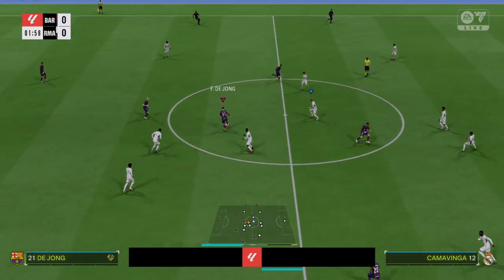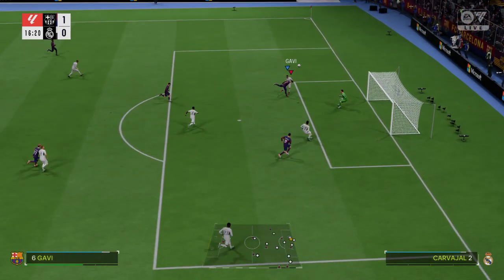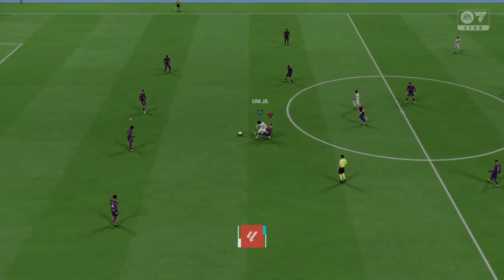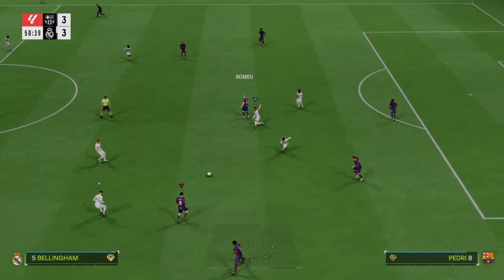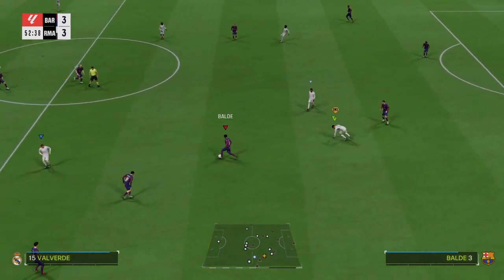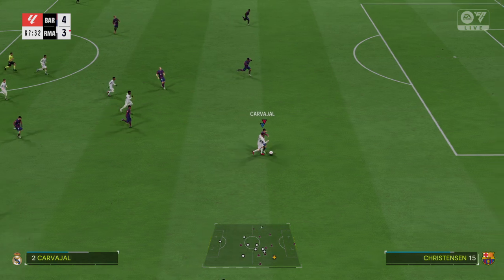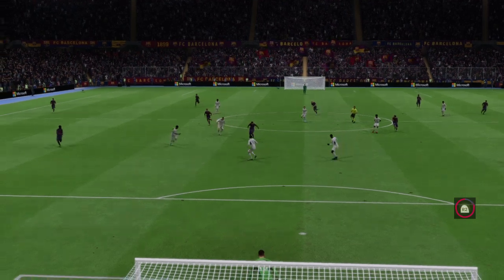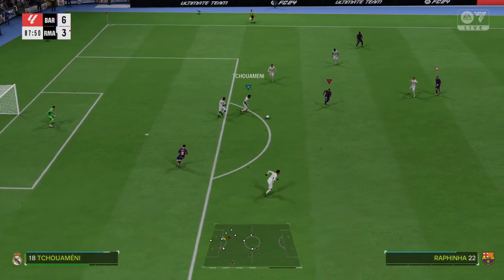Barcelona vs Real Madrid FC24 LaLiga Full Match 🔥🔥🔥🔥❤️❤️❤️